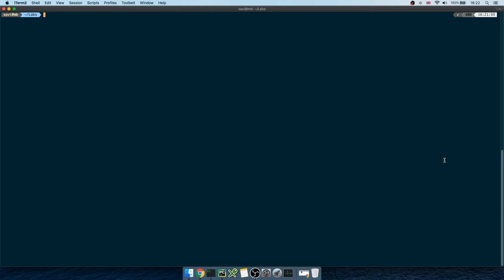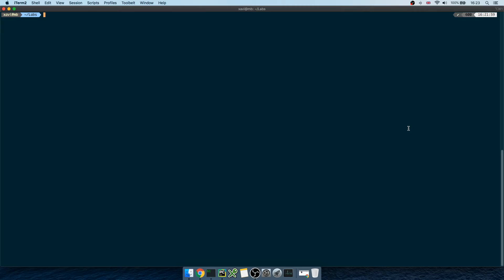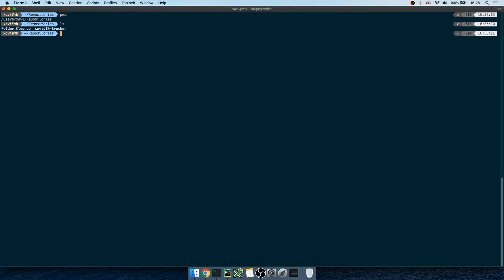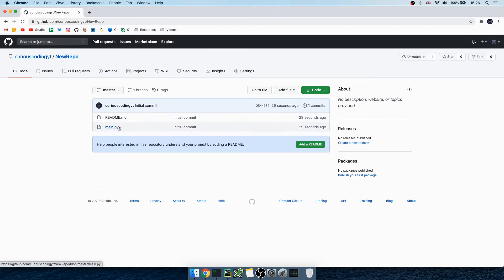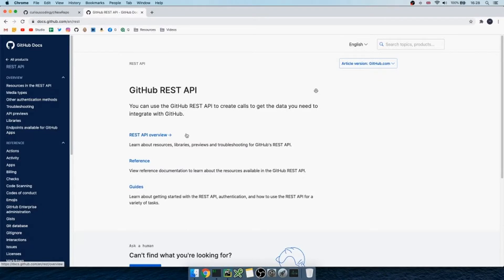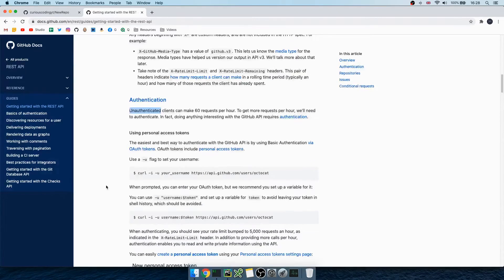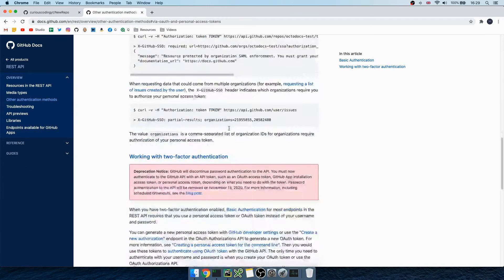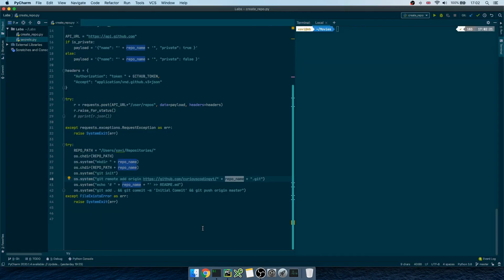EASY Python Project AUTOMATION **Create new repos using GITHUB API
Hello Curious Coders! Welcome back to another video! 👋 👋

Today I am bringing you another Python automation project. In this video, you’ll learn how to automate the process of creating a new GitHub repository with Python using GitHub API. This is a really fun project to improve your scripting skills and to play around with different Python libraries and tools.

I hope you guys enjoy it! Don't forget to check the below links for more videos and Python resources! 💪